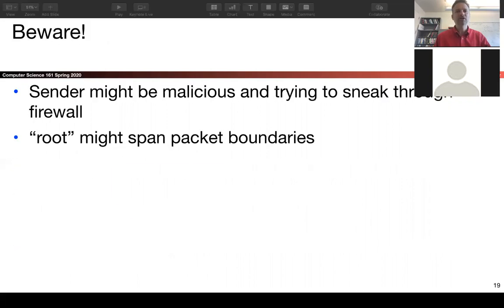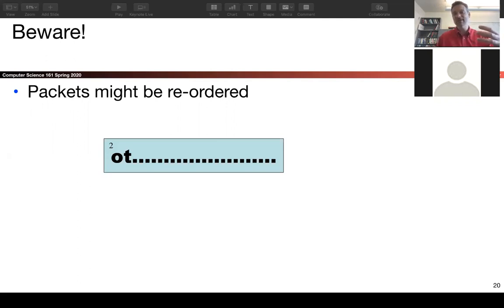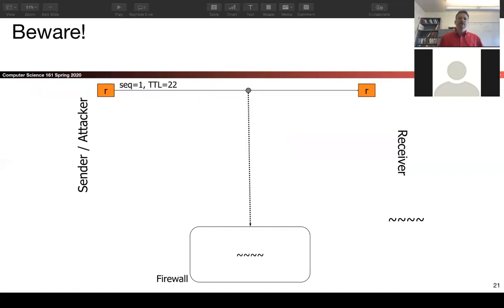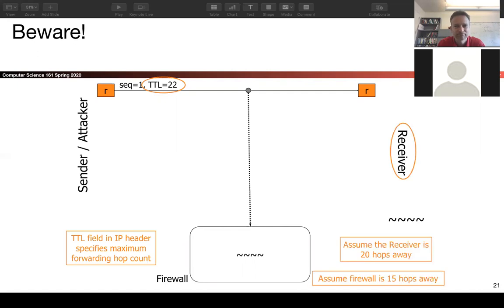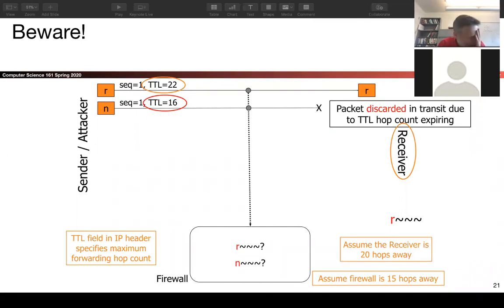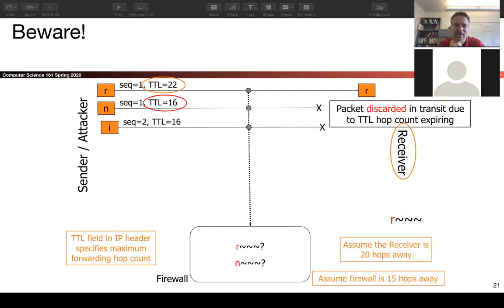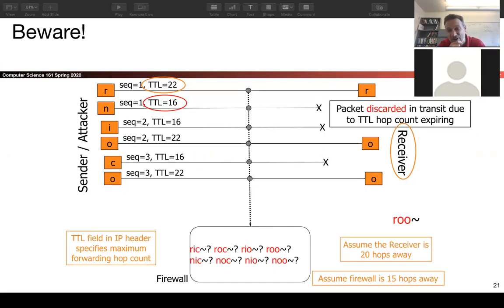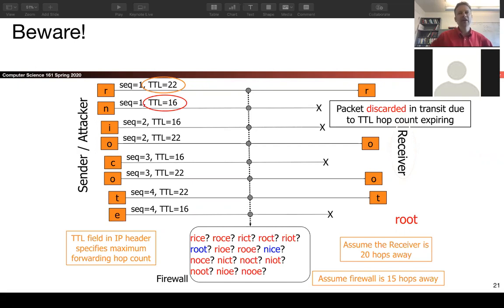CS161 SU20 Lecture 17.6 - Stateful Filter Challenges